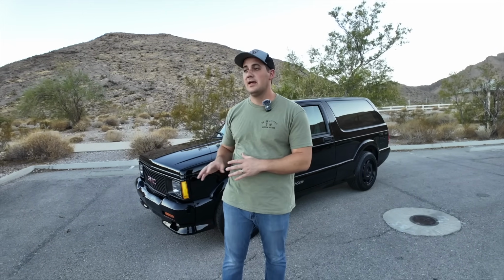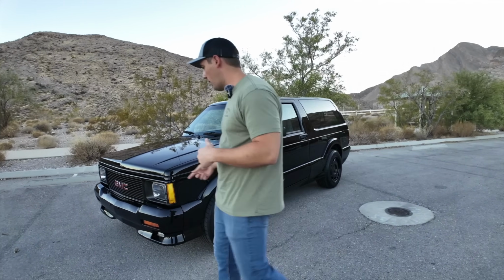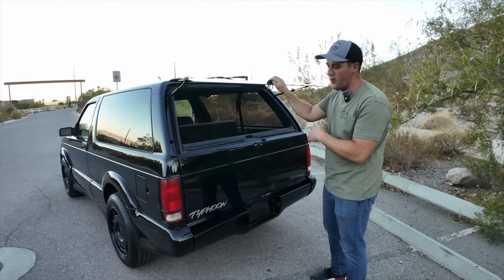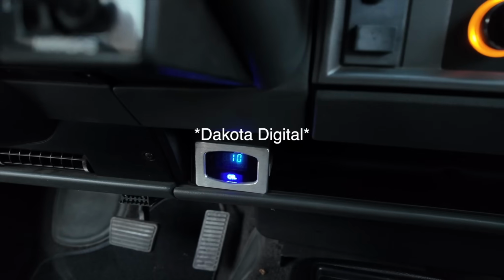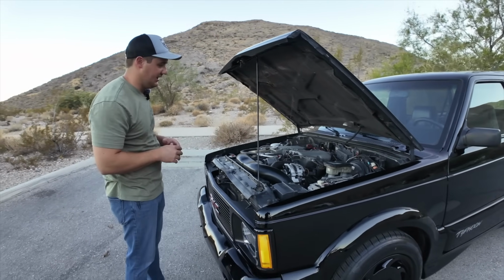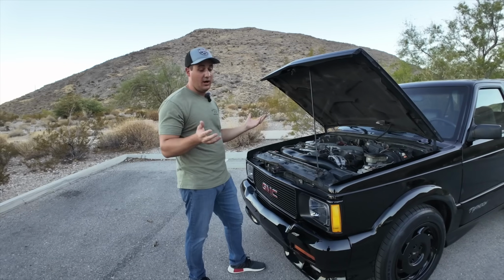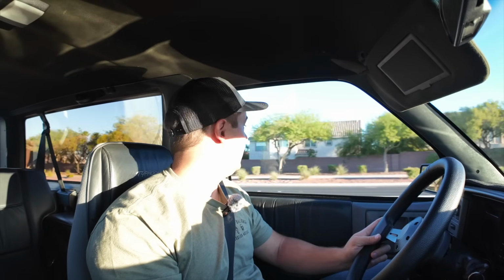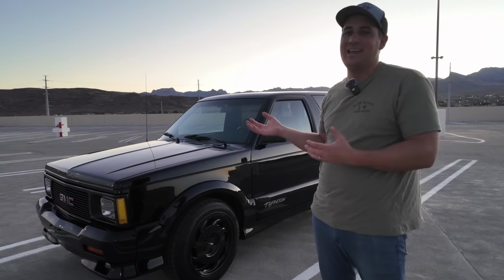1992 GMC Typhoon Walkaround | Your Chance At Owning American History!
CLARIFICATION! I was a little excited talking about the truck and messed up when I said it was the fastest accelerating vehicle, although it was faster than some Ferraris, Lamborghinis and Corvettes, it was not the fastest accelerating vehicle on the market.

For 30 years, the GMC Syclone/Typhoon stood as the fastest accelerating truck in the world. And now you have the chance to take this one home!

Every $5 spent is 1 automatic entry to win. Go get entered!